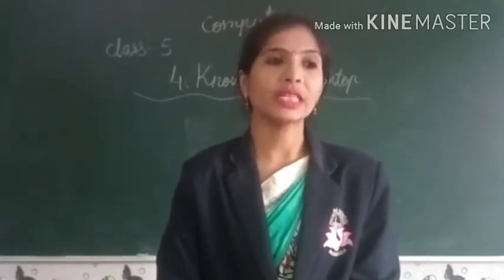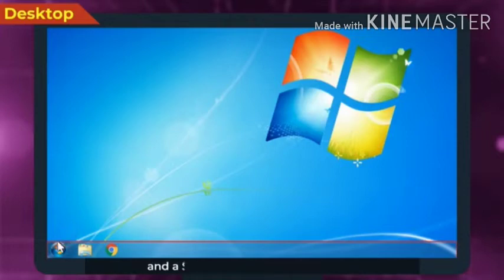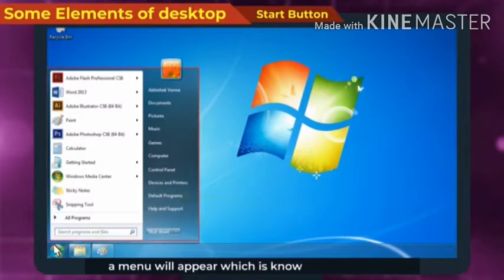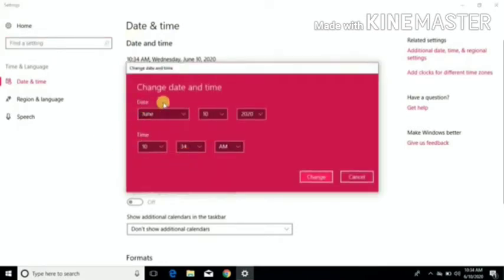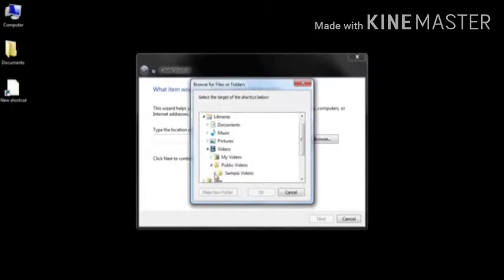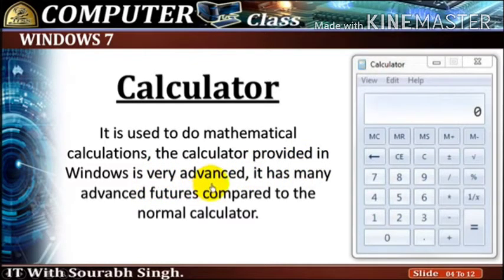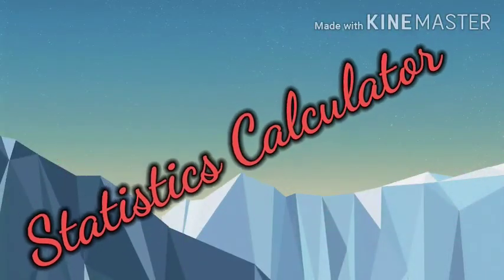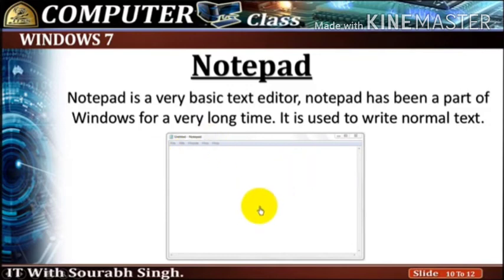5th - Computer Lesson 4